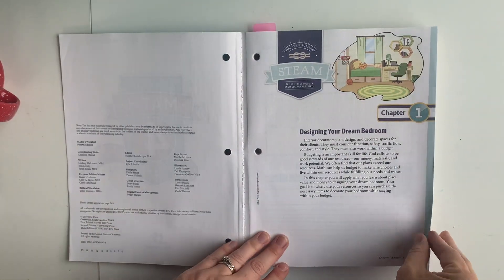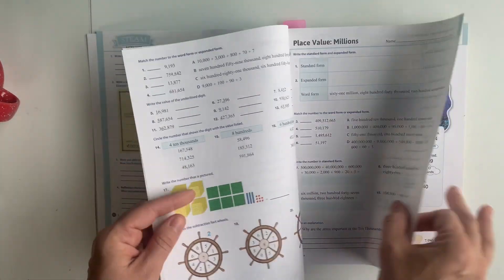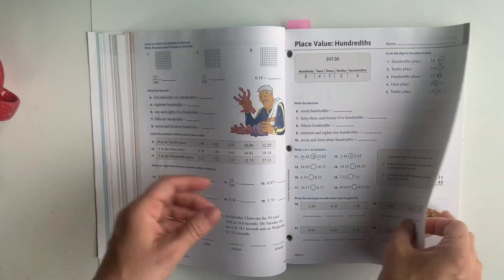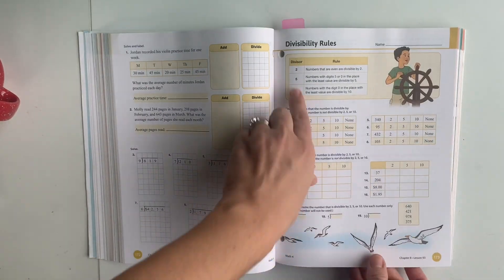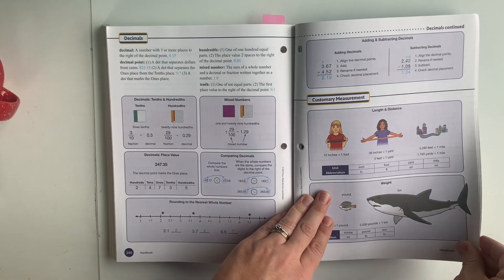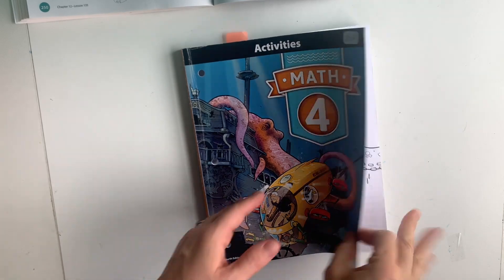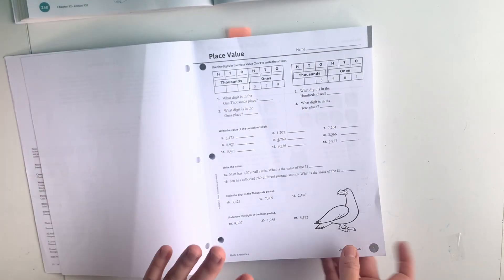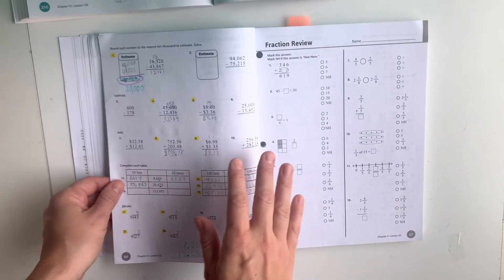*NEW* Math Curriculum Update - BJU Press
After Christmas we switched to BJU Press math as a trial.We have been so happy with the switch! In this video I share how we are using multiple workbooks to complete our math lesson and how we plan to use it in the future.

EDIT - after double checking the website I have discovered that the answer key for the activity book is in the Teacher Guide as well. This is good! No separate purchase like I thought.